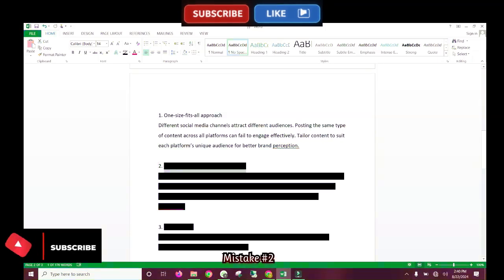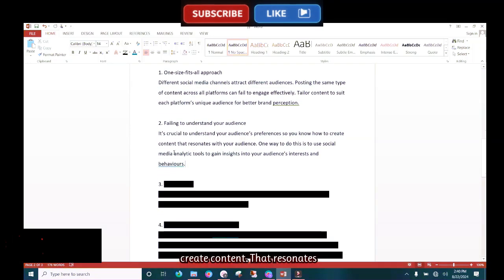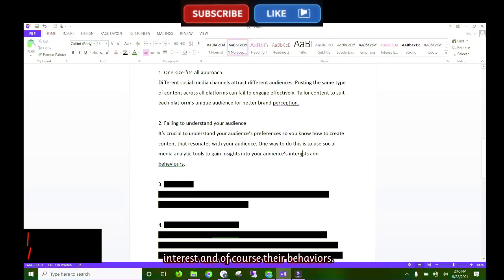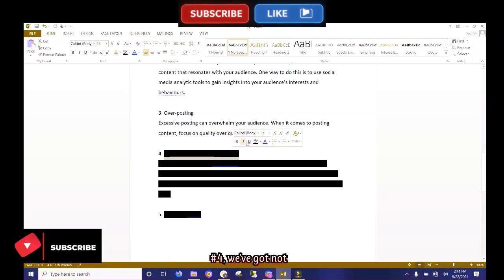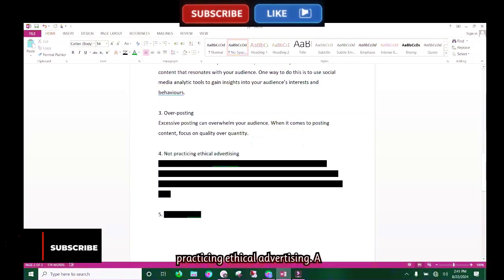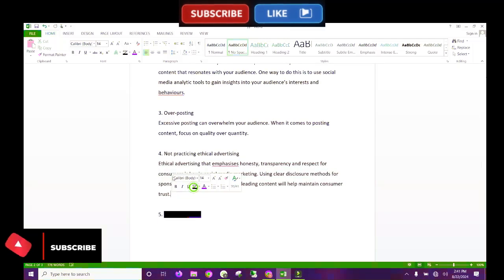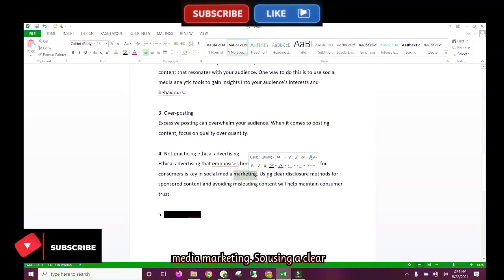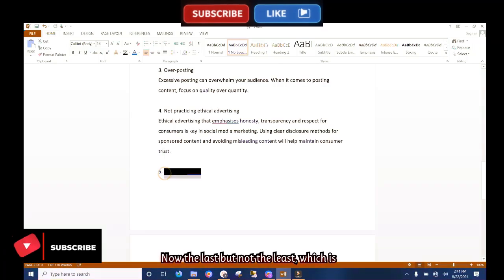5 Monetization Mistakes Killing Your Online Income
5 Monetization Mistakes That Are Costing You Money

In this video, I reveal the top 5 monetization mistakes most creators and entrepreneurs make — and how to fix them fast. Whether you're a beginner trying to earn your first dollar online or you're already monetizing your content, these practical strategies will help you increase revenue and boost your online income.

🔍 What You’ll Learn:
✅ The #1 mindset trap killing your earnings
✅ How to avoid underpricing your value
✅ The monetization method most people forget

⏱️ Timestamps:
0:00 - Intro
1:20 - Mistake #1: Focusing on views, not value
2:10 - Mistake #2: No clear offer or CTA
2:55 - Mistake #3: Relying solely on ad revenue
3:30 - Mistake #4: Ignoring data and audience feedback
4:15 - Mistake #5: Not reinvesting into growth

📌 Resources/Tools Mentioned:
• [Tool 1] – [Insert Link]
• [Tool 2] – [Insert Link]